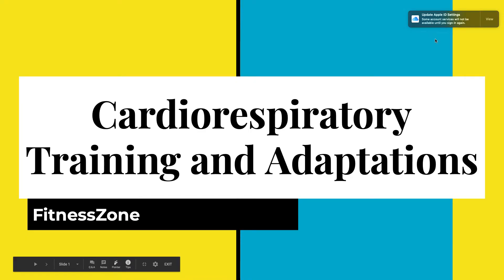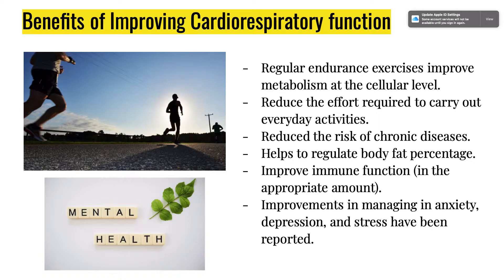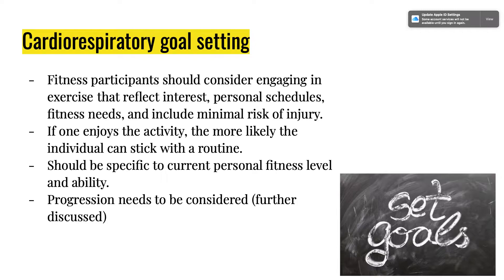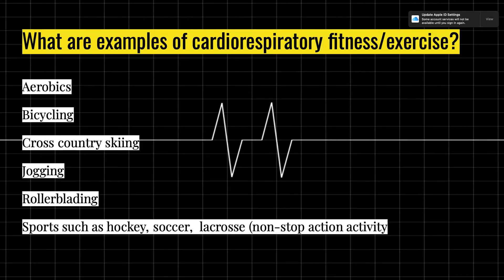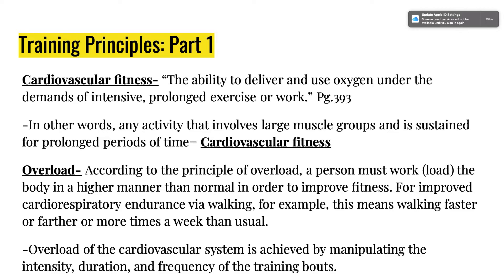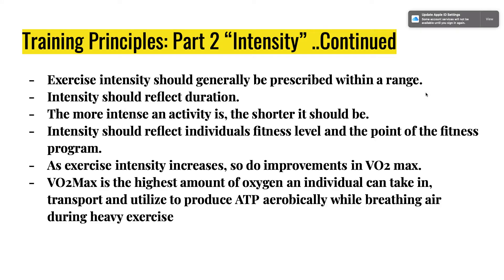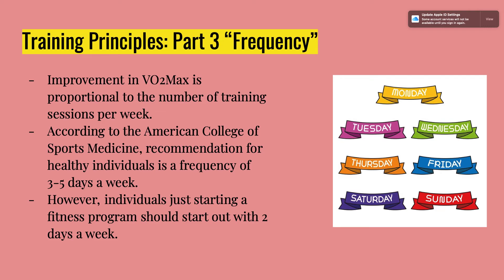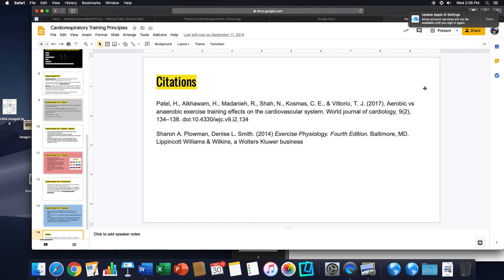Cardiorespiratory Training and Adaptions